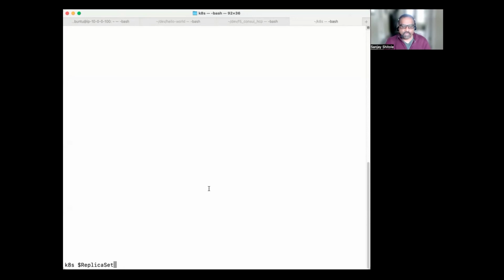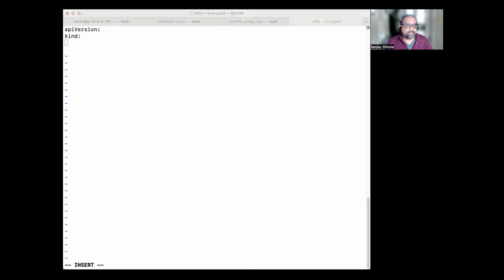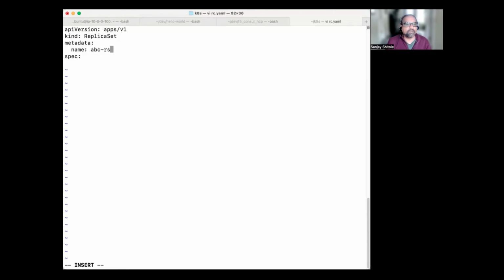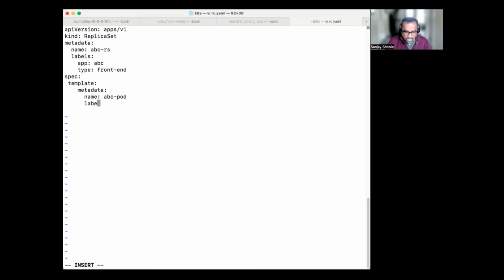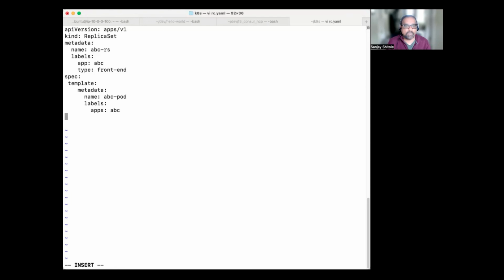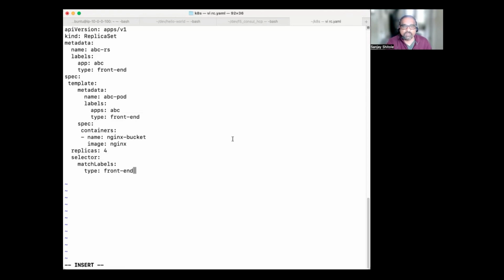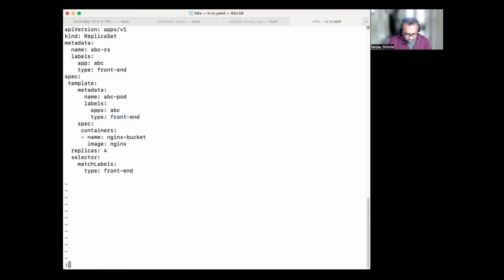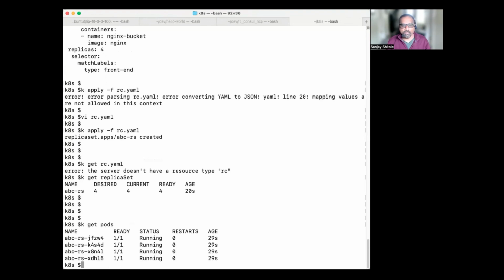Kubernetes Lab2 ReplicaSet creation and deletion on Kubernetes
How to Create ReplicaSet in kubernetes cluster